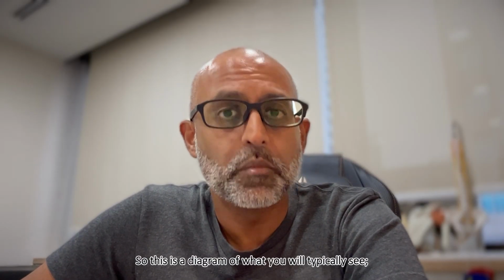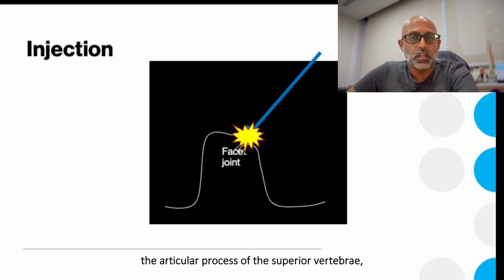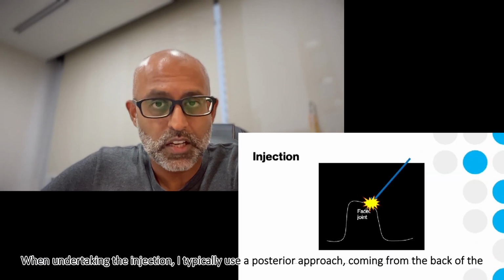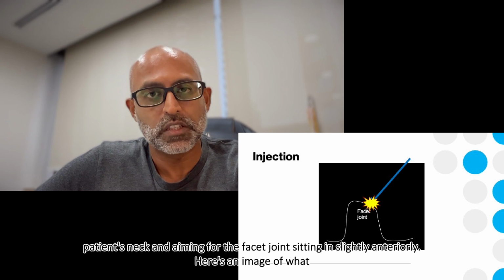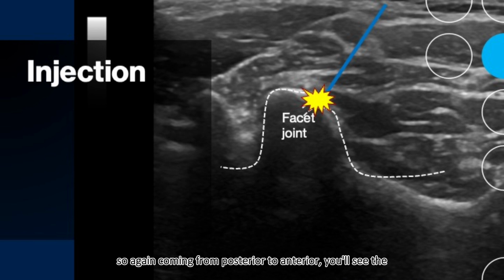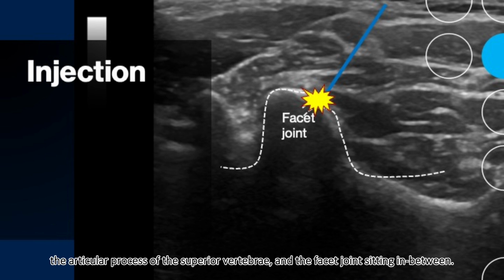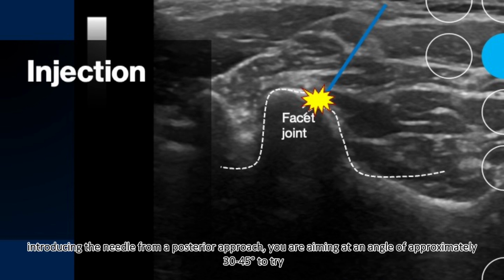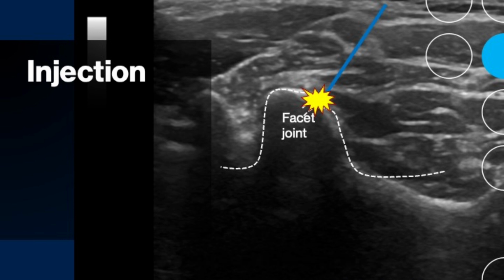ultrasound Guided Interventions: Cervical Spine Facet Joint (Injection)